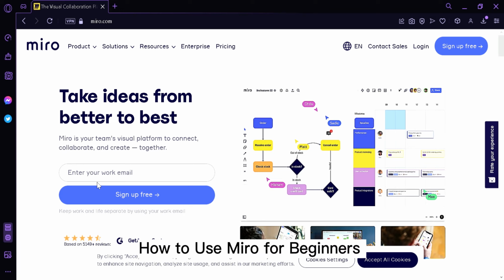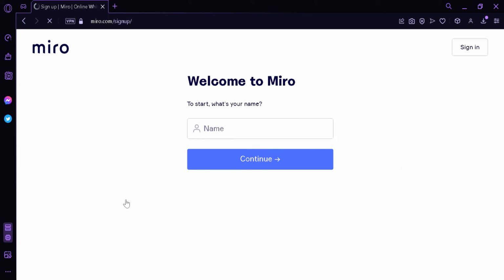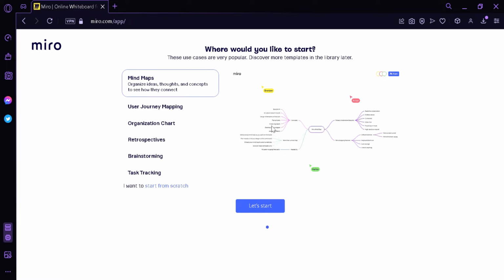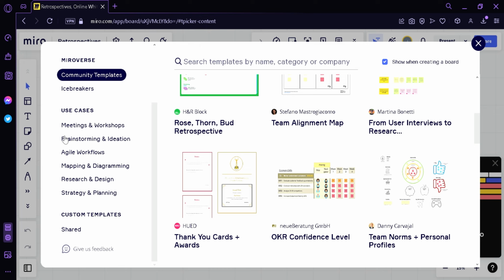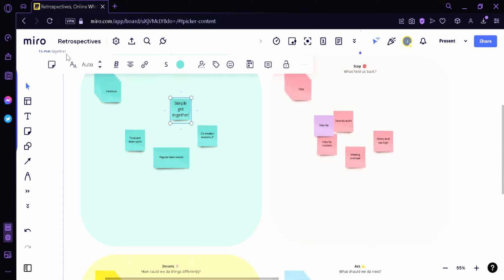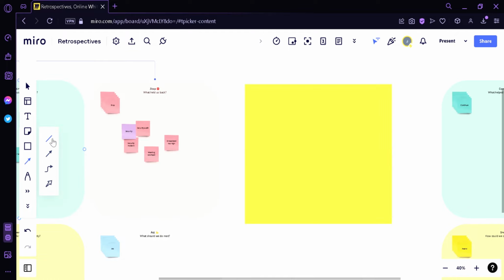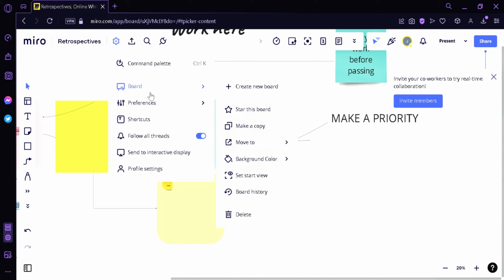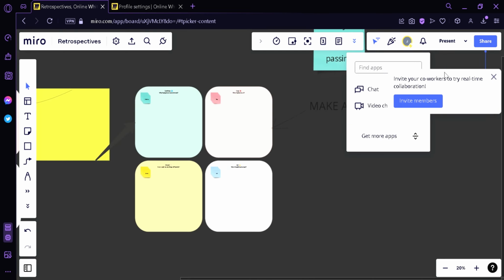How to Use Miro for Beginners - Complete Miro Tutorial (step-by-step)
How to Use Miro for Beginners. In this video, we're going to show you how to use Miro for beginners. We'll be walking you through the basics of Miro, from signing in to creating a project.

If you're new to Miro or just want to find out more about it, this video is for you! We'll cover everything you need to know to get started using Miro, from signing in to creating your first project. After watching this video, you'll be able to use Miro to your advantage!
How to Use Miro for Beginners